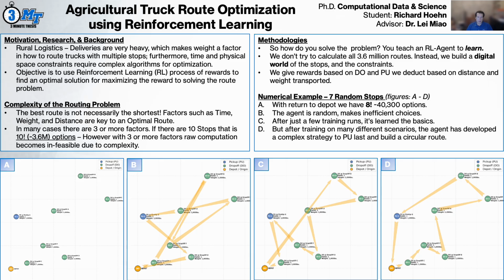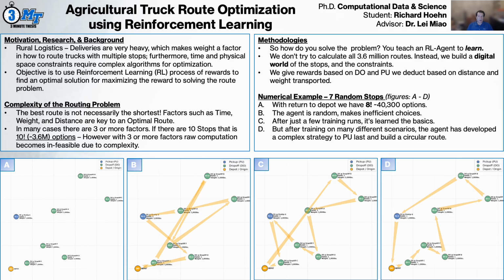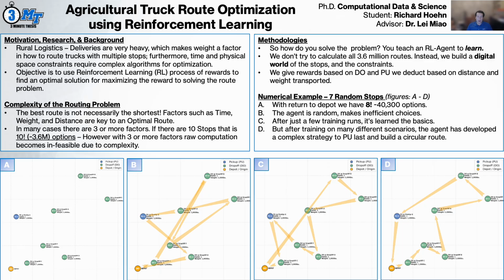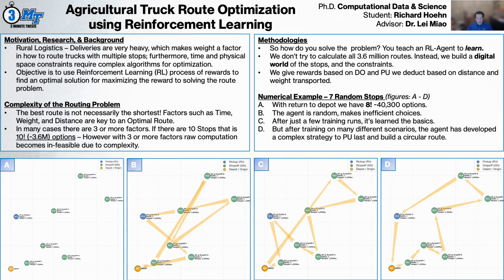Agricultural Truck Route Optimization using Reinforcement Learning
This 3 Minute Thesis (3MT) presentation explores how Artificial Intelligence is solving complex logistics problems in rural agriculture.

The Challenge:
Rural deliveries involve heavy loads where weight and time constraints mean the shortest route is rarely the optimal one. With just 10 stops, there are over 3.6 million possible route combinations, making standard calculation impossible.

The Solution:
We utilize Reinforcement Learning (RL) to train a digital agent. Instead of calculating every path, the agent learns through a system of rewards and deductions to build complex, efficient strategies like circular routing.

Researcher:
Richard Hoehn, Ph.D. Student in Computational Data & Science